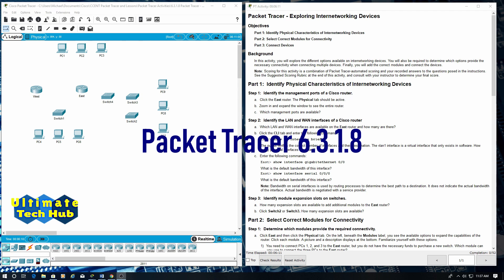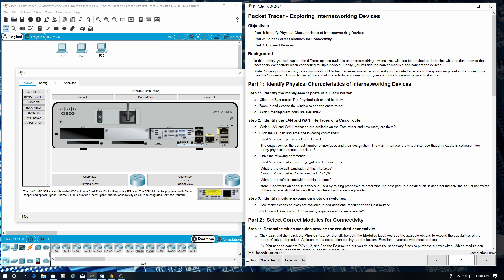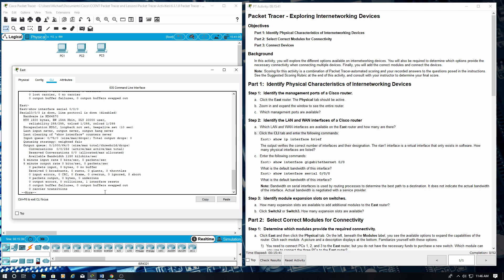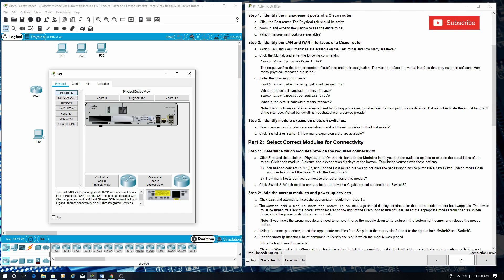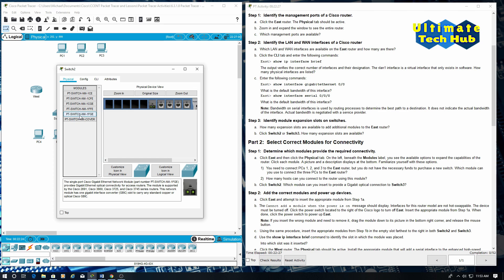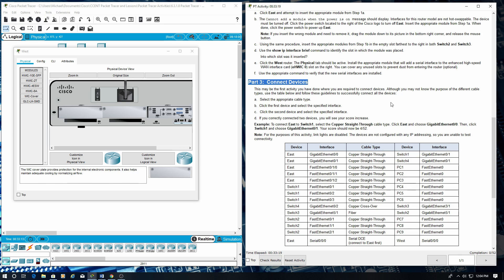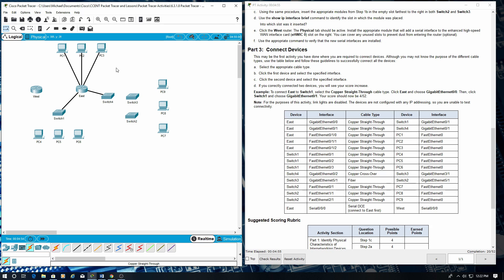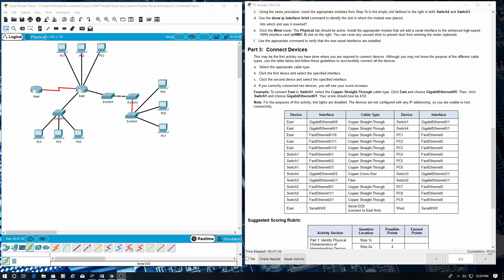6.3.1.8 Packet Tracer - Exploring Internetworking Devices with Answers English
In this Packet Tracer Lab we will explore devices and set them up for networking. We will then connect those devices with the appropriate cables.  I have over 25 packet tracer lab videos with full answers all in easy to understand English.We hope these labs help you in your quest to become CCNA certified. Our goal is to have all the CCNA labs up on our youtube website by the end of 2019. These labs are included in Cisco 120,121,220, and 221. We will also include Cisco security as well.  I post about 1 or 2 a week.